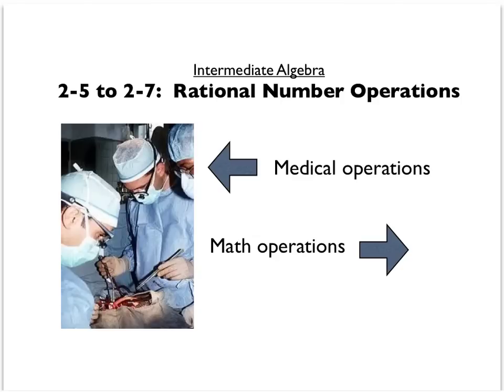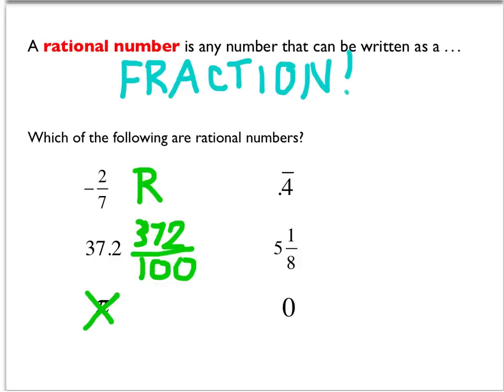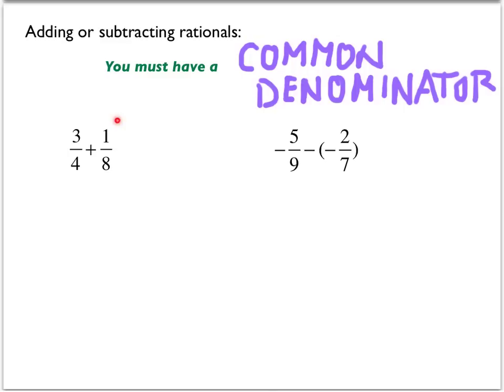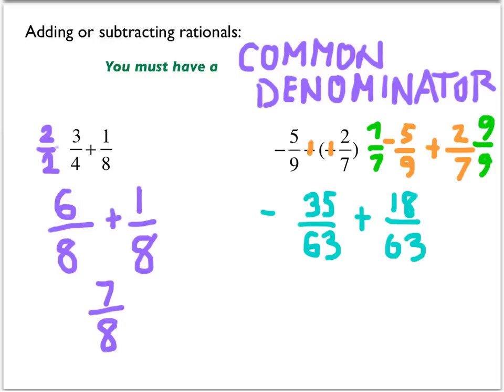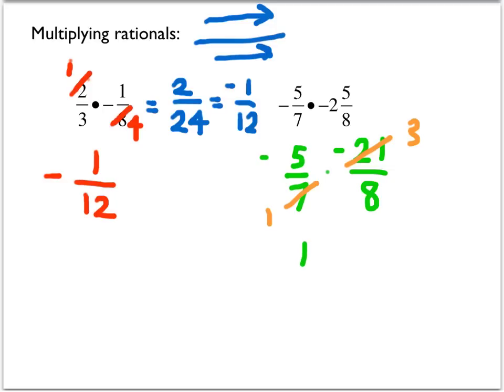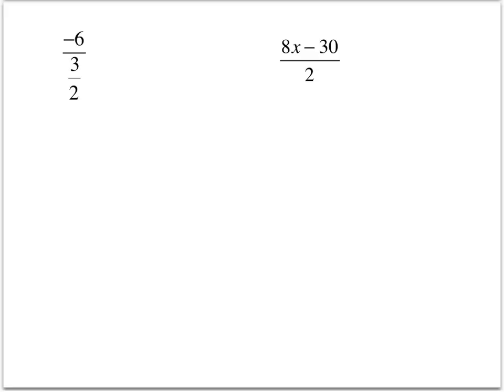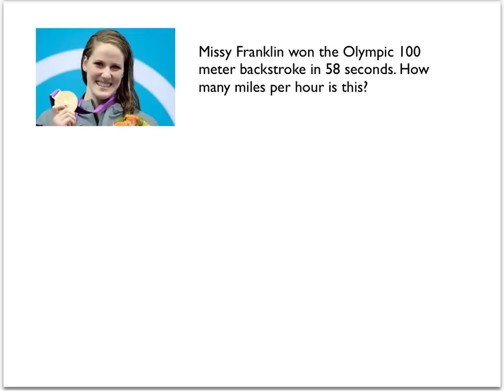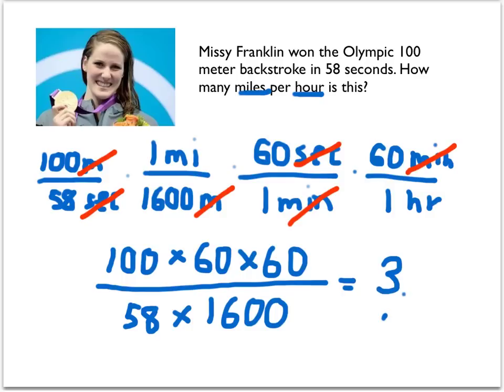Int Alg 2-5 to 2-7